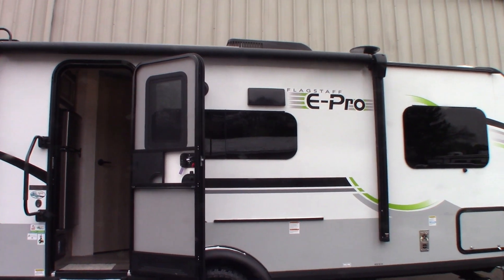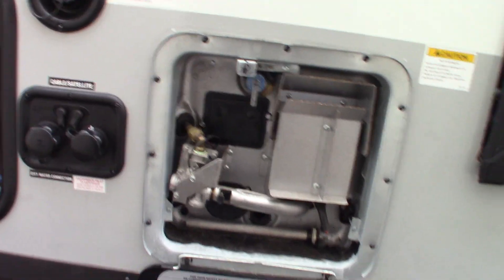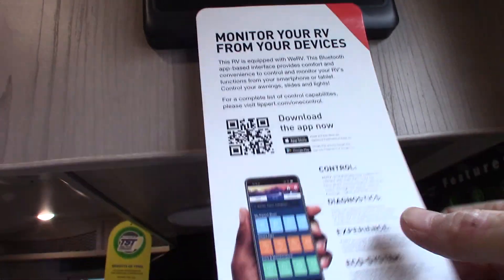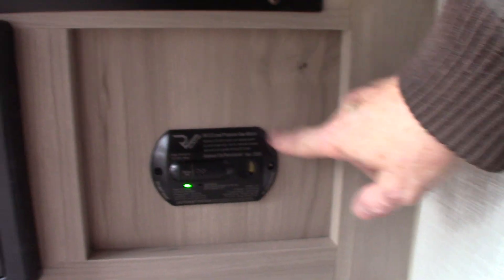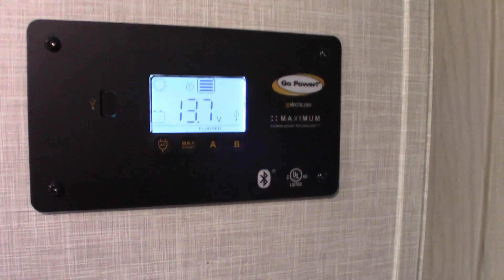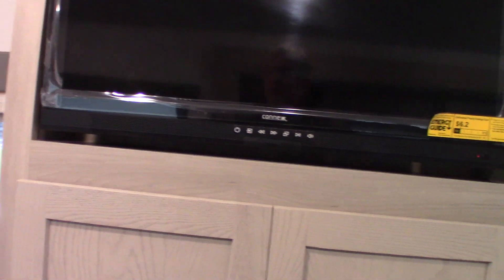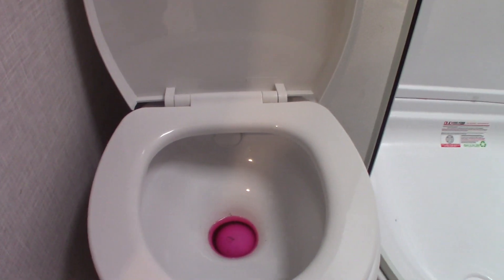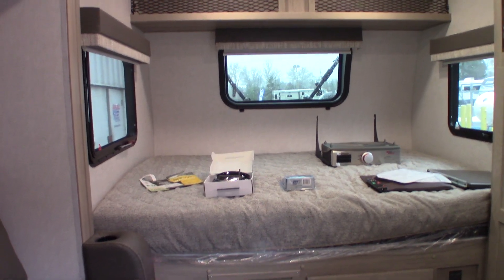2023 Flagstaff E-PRO 19FBS (with solar panel and power inverter)